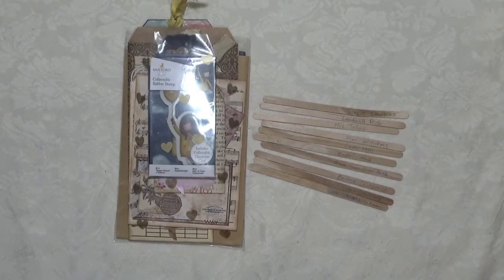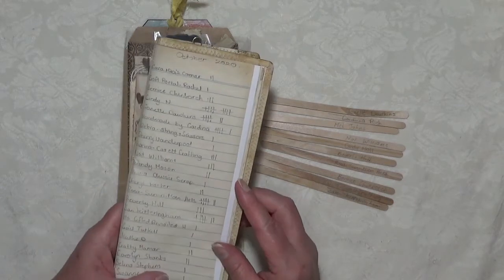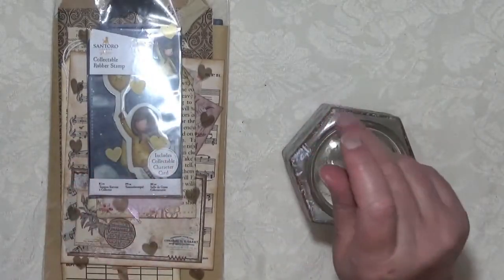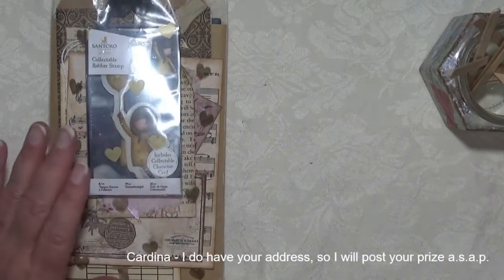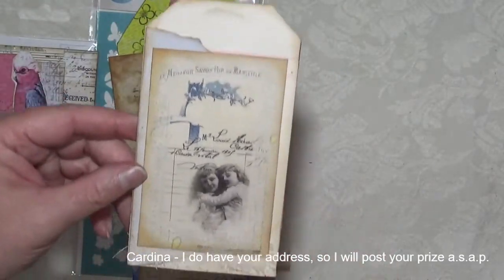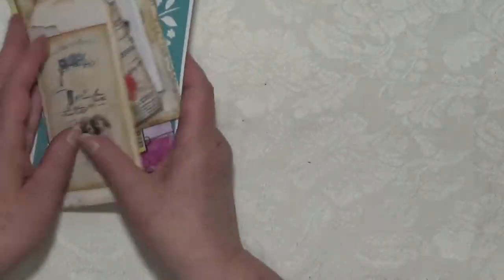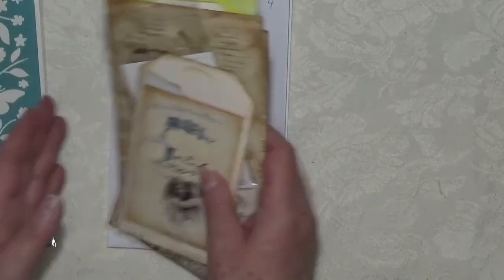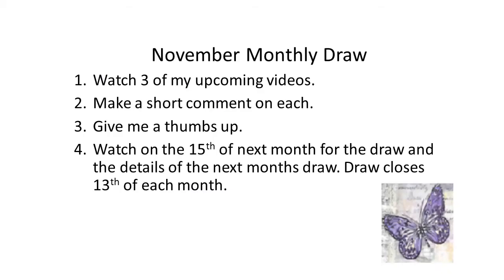Monthly Subscriber Giveaway October Draw November Details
Congratulations .
Watch the October Draw... Keep watching for November's details.

Sue Luck
Beaconsfield  3807
Victoria   Australia